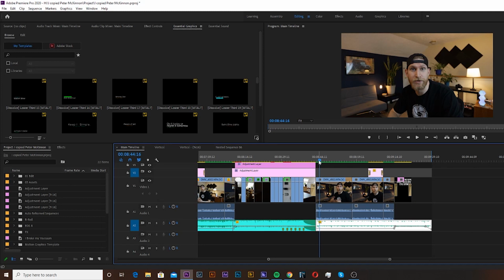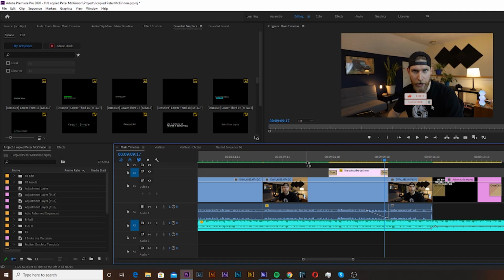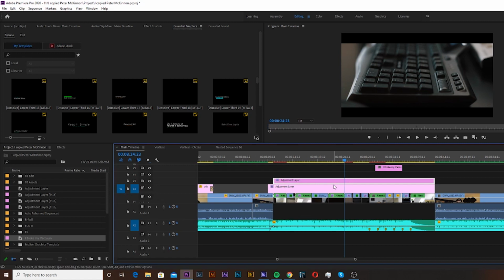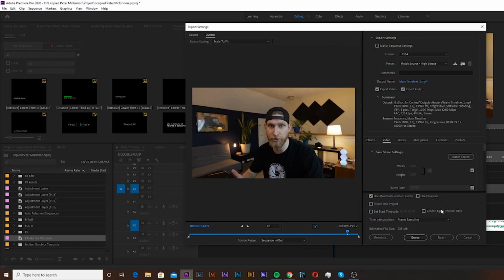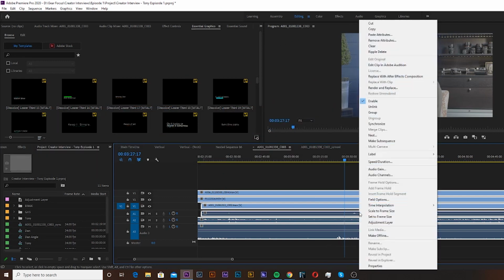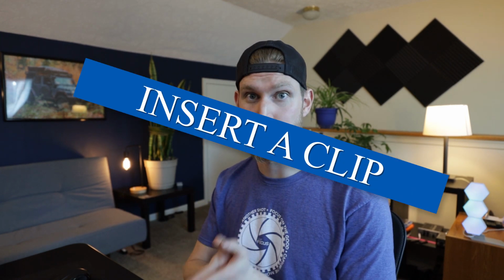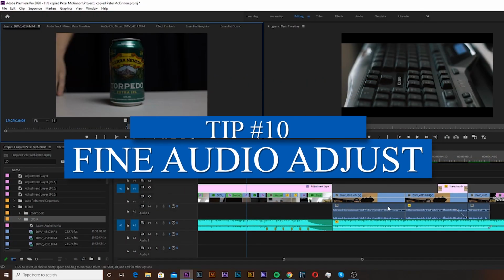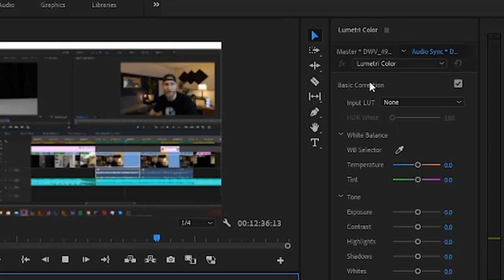10 TIPS to EDIT FASTER in Premiere Pro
Let's take a look at some tips to speed up your editing
in our 10th episode of Gear Focus Friday!!

Timestamps:
0:36 - Keyboard Shortcuts
2:22 - Ripple Delete
2:58 - Move Clips in Time
3:29 - Exporting with Media Encoder
4:14 - Optimize Settings
4:53 - Audio Sync
5:19 - File Organization
5:49 - Effects Favorites
6:23 - Insert A Clip
7:04 - Fine Audio Adjust
7:38 - Master Clip Editing

Also, check out our buddy Connor McCaskill's video for more tips and tricks!

📷 BUY & SELL CAMERA GEAR
GEAR FOCUS MARKETPLACE

📷 CAMERA GEAR WE USE:
Canon EOS R Digital Camera
BMPC 6K Camera
Zoom H6 6-Track Portable Recorder
Rode NTG4
Canon 16-35mm L 2.8 II
Joby GorillaPod
Sigma 24mm 1.4
DJI Air 2S Drone
Aputure 120D Light
Aputure Light Dome ii
Sennheiser MKE 600 Shotgun Condenser Microphone
Zoom H6 HD Recorder
Blackmagic Pocket Cinema Camera 6K
Tilta Cage with SSD holder and Top Handle
Samsung t5 SSD Drive
Tilta Nucleus Nano
Atomos Shinobi
Blind Spot Power Junkie
Blind Spot Dummy Battery
Manfrotto Plate
Awesome Stock Footage
Motion Array templates & motion graphics

Some of the links used in the description will direct you to Amazon and other affiliate websites we partner with, as an Amazon and other brands Associate we earn from qualifying purchases at no additional cost to you.